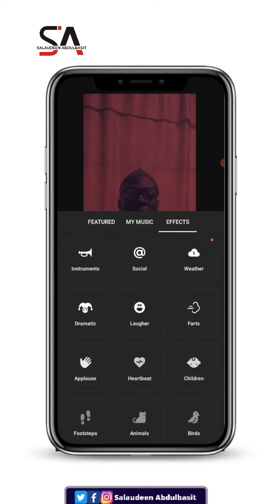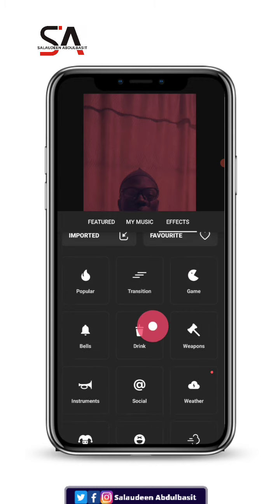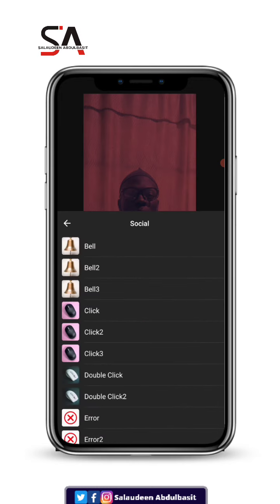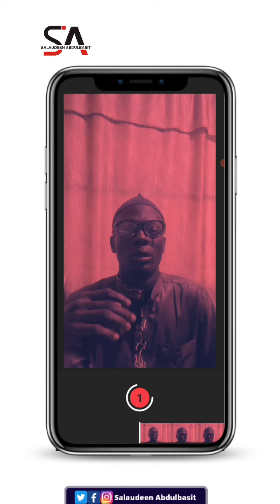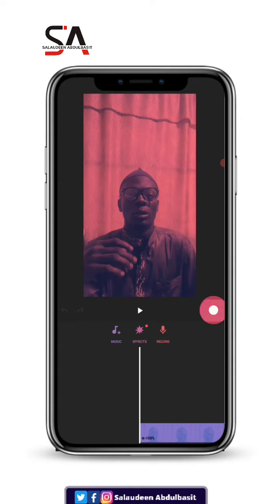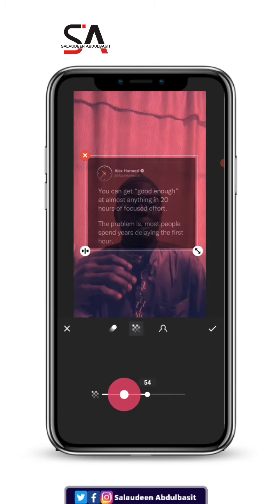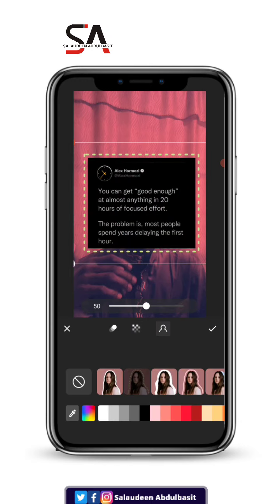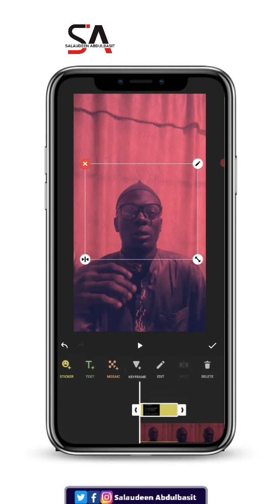How to navigate through inshot video creation interface.